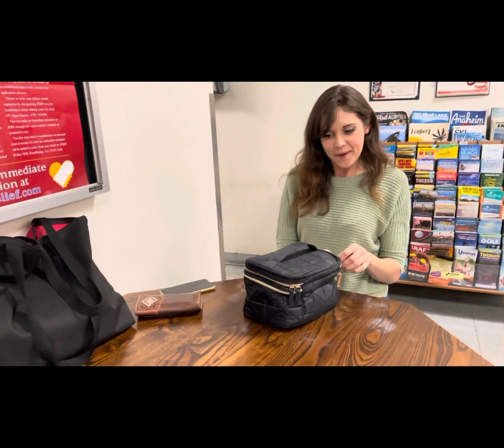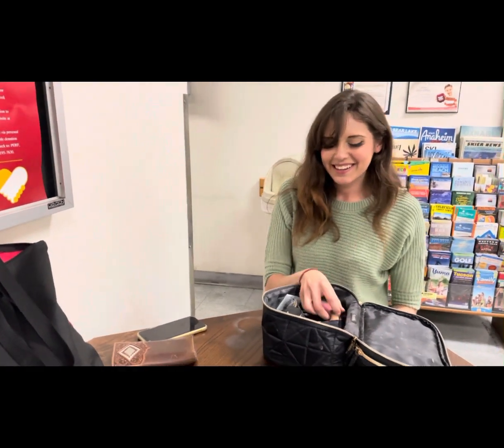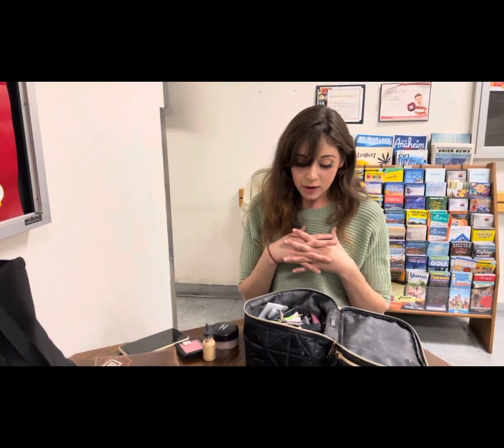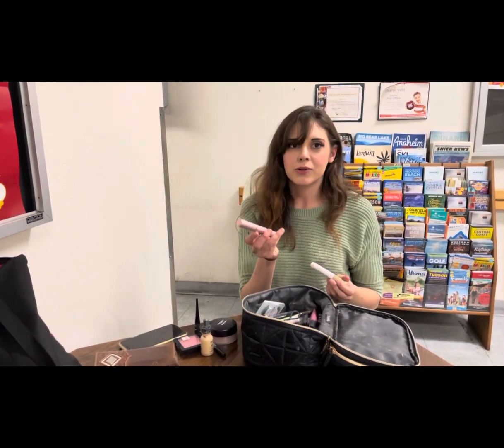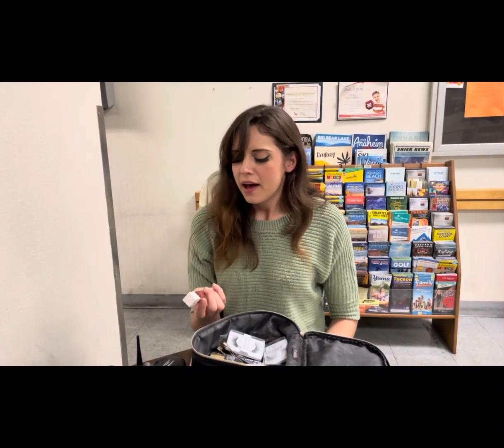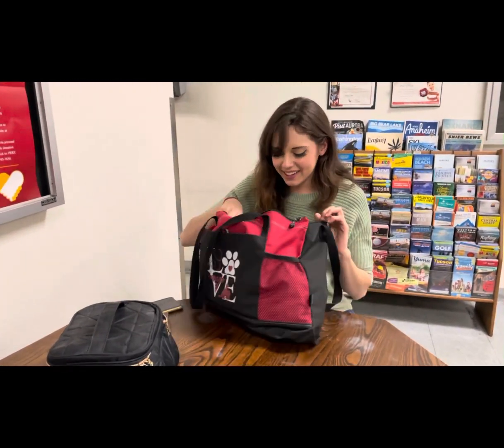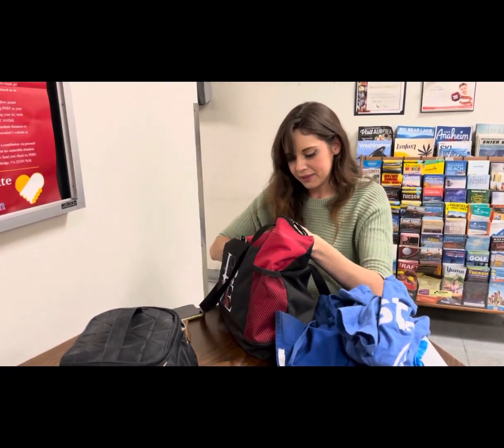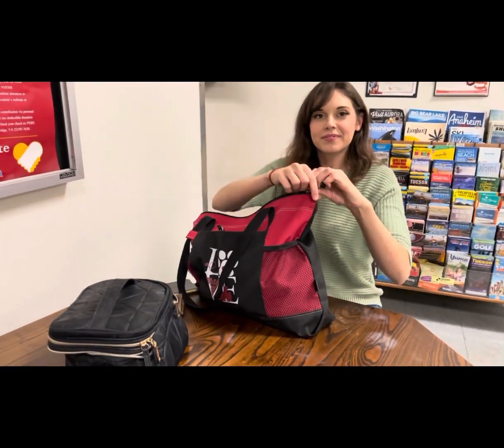Make up bag raid